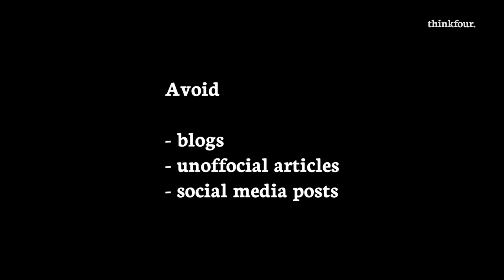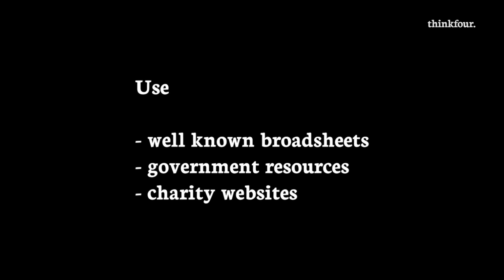Higher English - How do I write a main body paragraph for a Persuasive Essay?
Watch this video tutorial to learn how to convince the reader in your Persuasive Essay for Higher English (it is elementary, my dear Watson...).